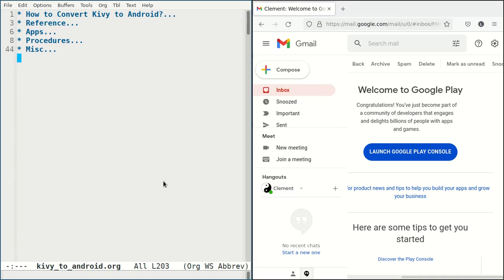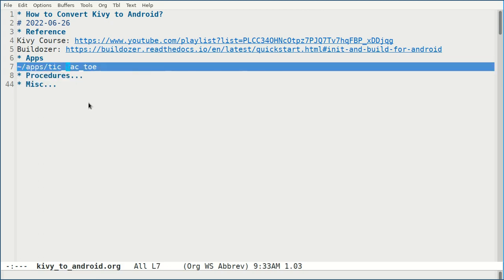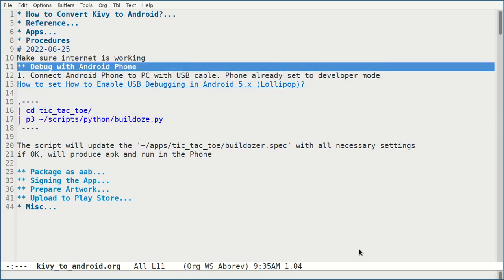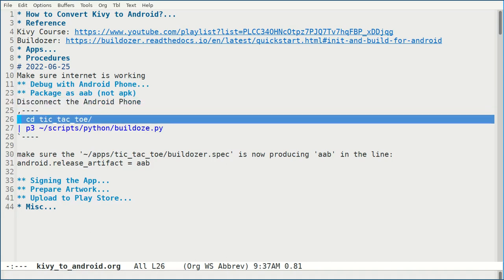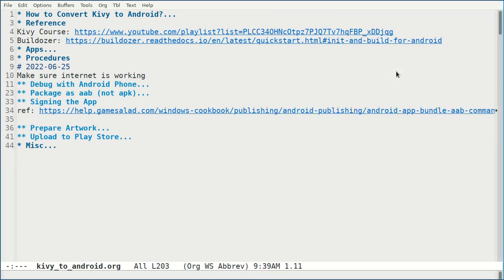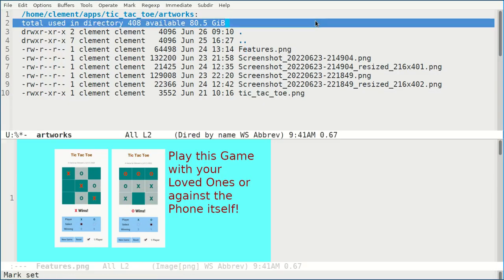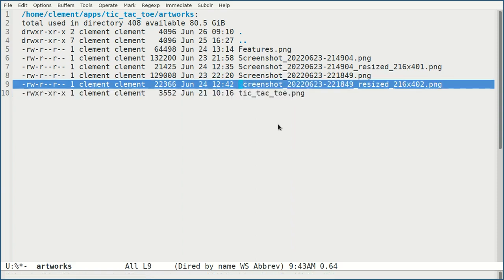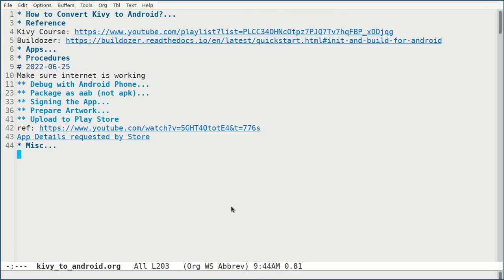Python in Emacs 0056 - How to publish Python-Kivy app to Google Play Store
This is my record in Emacs Org Mode, for how I succeeded to publish my first Android App in Play Store, that was created via Python-KivyMD.